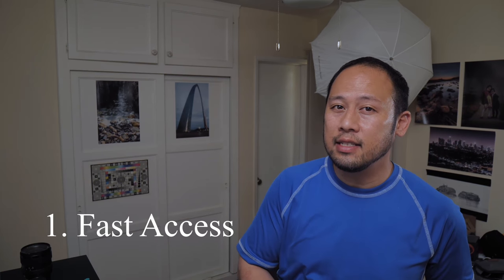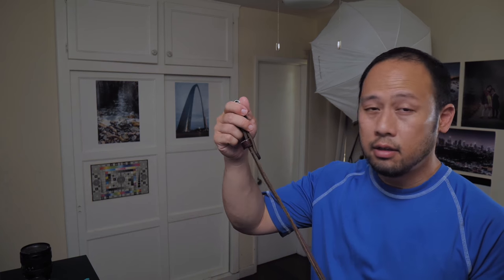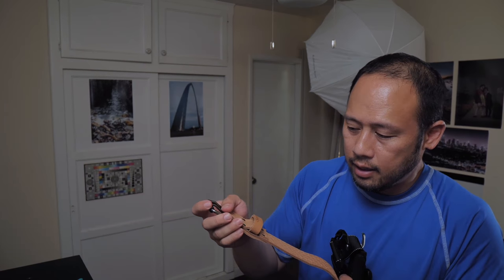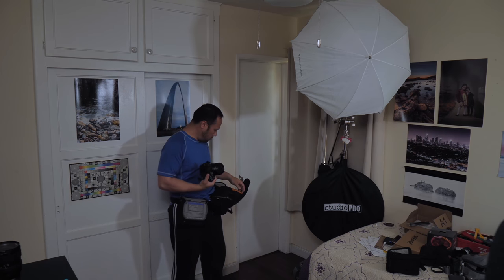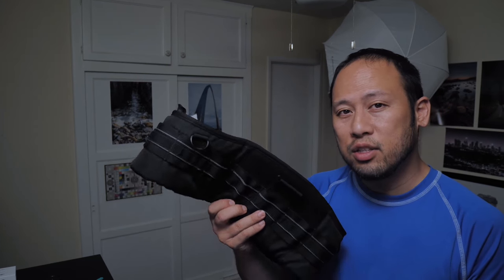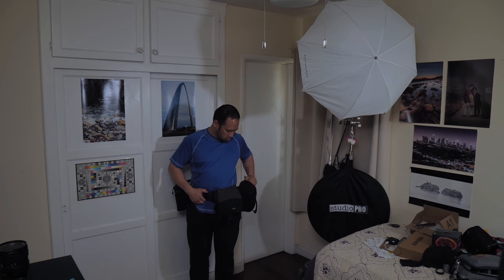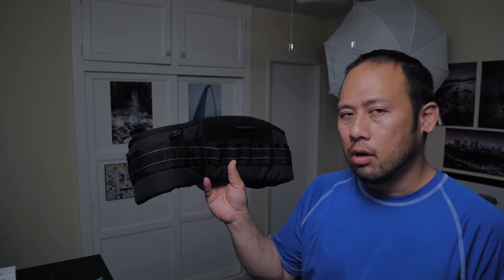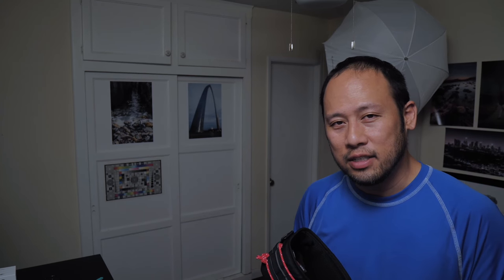Camera Waist Belt Comparisons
In this video, I go over one of my favorite ways to carry a system, the Camera Waist belt.  Camera gear is often heavy, and the waist belt holster systems give you quick access to gear, and both arms free.  In this comparison, we'll go over the camera holster s from small to large and the use case scenarios for each.

00:00 5 Reasons to use a Camera Belt System
01:11 Small Systems
01:59 Midsize Systems
03:54 Large Systems
07:32 Conclusion